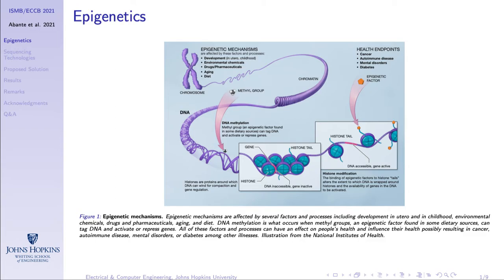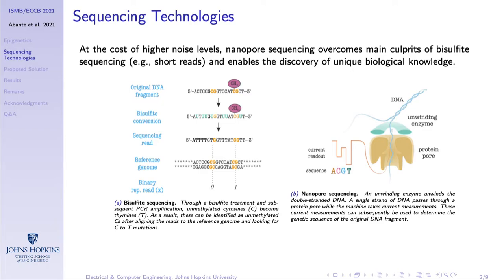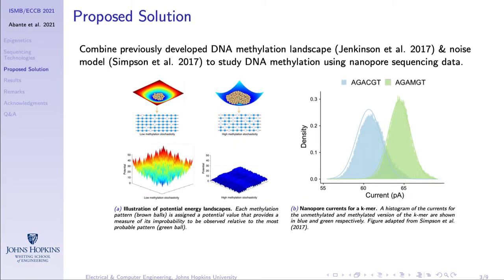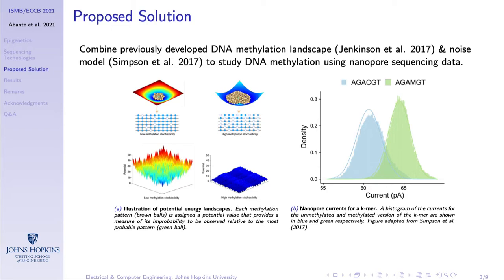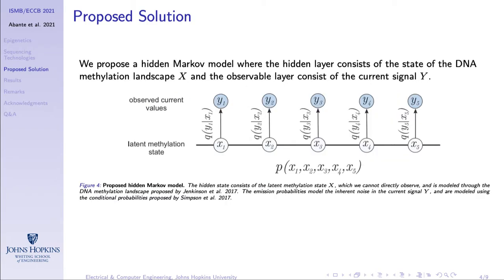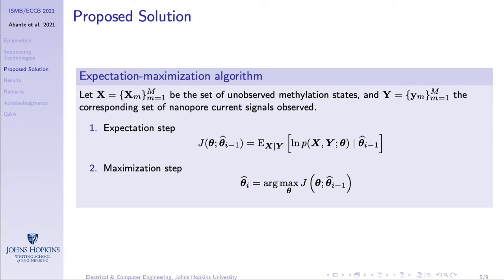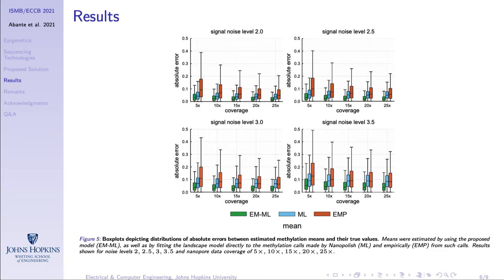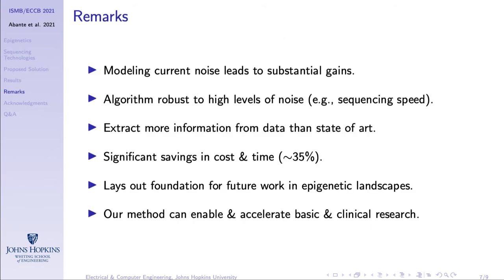On the estimation of epigenetic energy landscapes... - Jordi Abante - MLCSB - Talk - ISMB/ECCB 2021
On the estimation of epigenetic energy landscapes from nanopore sequencing data - Jordi Abante - MLCSB - Talk - ISMB/ECCB 2021